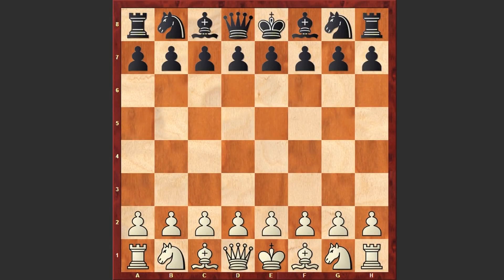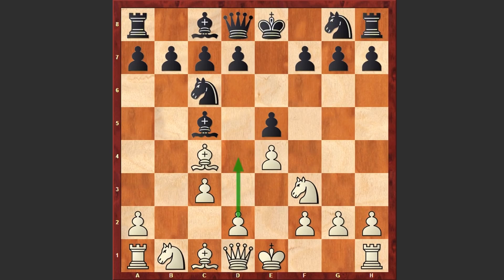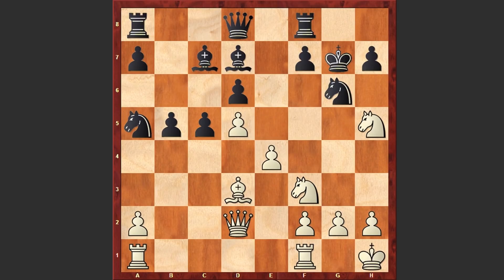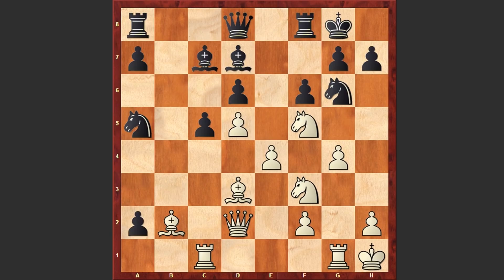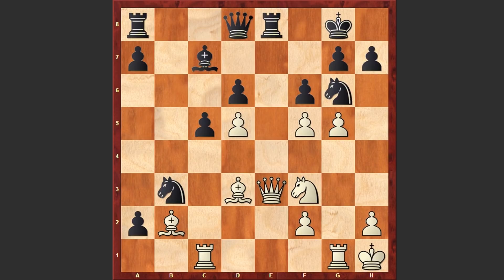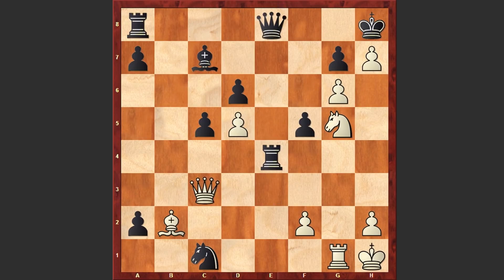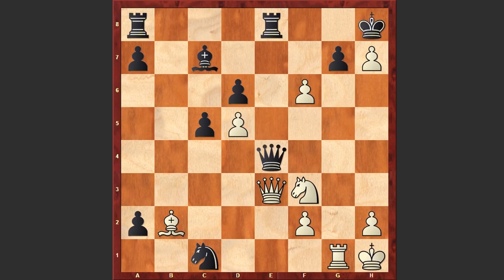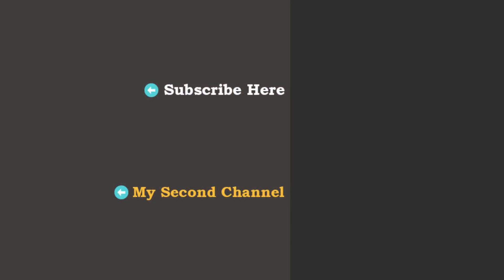Must See! Russian Astronomer Goes For A Mind Blowing Attack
Victor Knorre vs Johannes Zukertort
Poland (1866), Breslau
Italian Game: Evans Gambit. Paulsen Variation (C51)
1.e4 e5 2.Nf3 Nc6 3.Bc4 Bc5 4.b4 Bxb4 5.c3 Bc5 6.O-O d6 7.d4
exd4 8.cxd4 Bb6 9.d5 Na5 10.Bb2 Ne7 11.Bd3 O-O 12.Nc3 Ng6
13.Ne2 c5 14.Qd2 Bd7 15.Kh1 Bc7 16.Ng3 f6 17.Rac1 b5 18.Nf5 b4
19.Rg1 b3 20.g4 bxa2 21.g5 Nb3 22.Qe3 Bxf5 23.exf5 Re8 24.Be4
Nxc1 25.fxg6 Qe7 26.gxh7+ Kh8 27.gxf6 Qxe4 28.fxg7+ Kxh7
29.g8=Q+
1-0